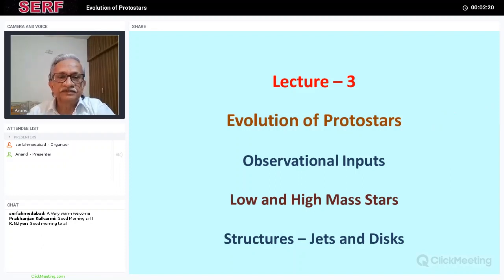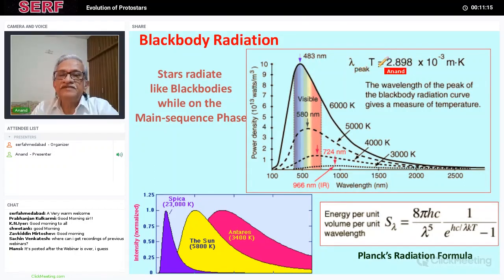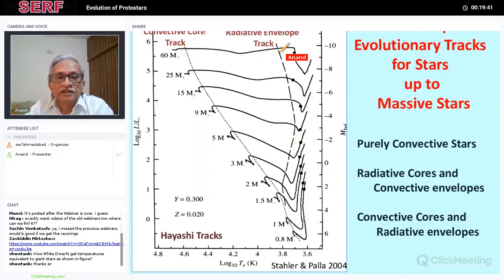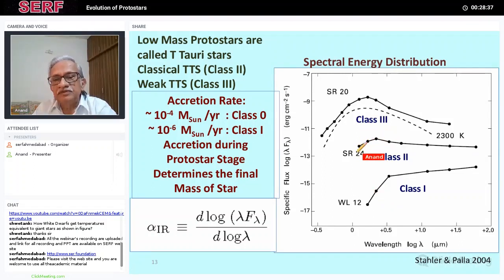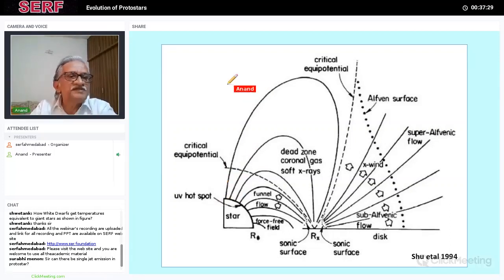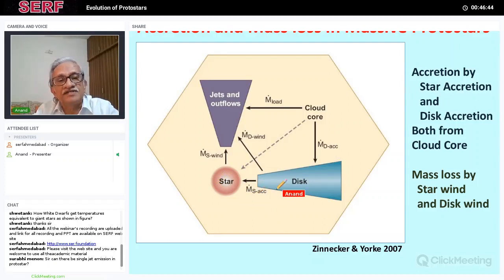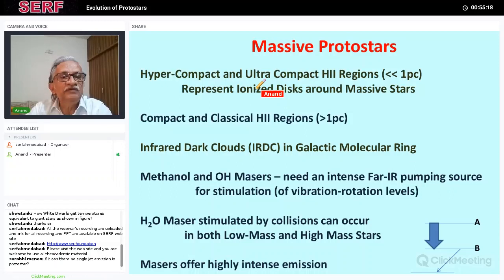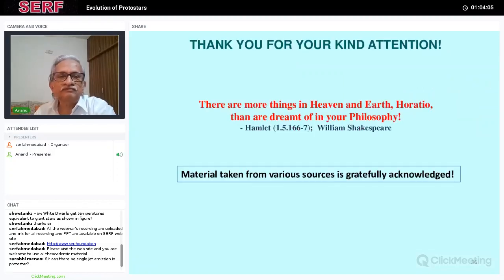Web 11 3 Evolution of Protostars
We describe here the properties of a proto-stellar object or a Young stellar object (YSO) or a protostar - physical processes that lead to the formation of a fully developed star that burns hydrogen at its core releasing nuclear energy. We discuss typical manifestations of a low mass protostar and address the question as to whether these are exhibited by high-mass stars. We also describe various time scales of proto-stellar evolution.